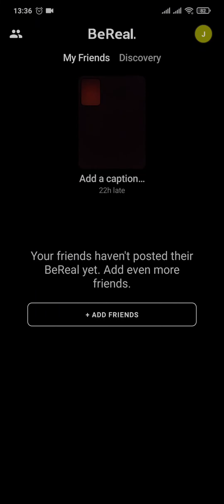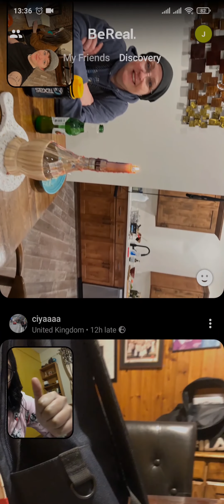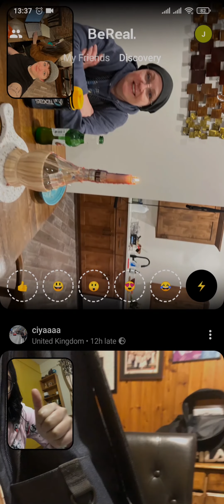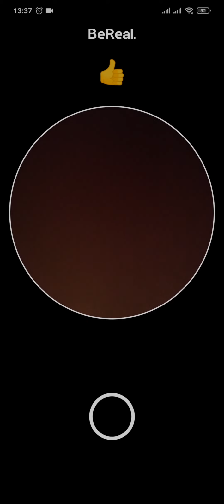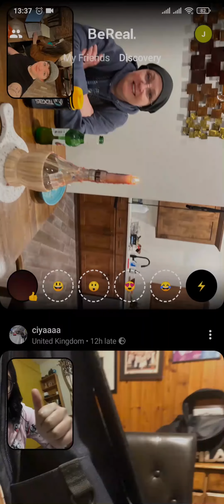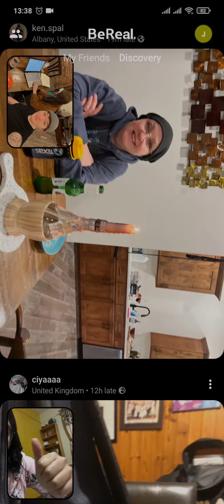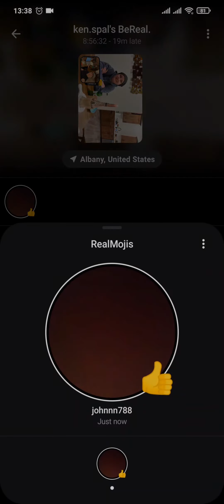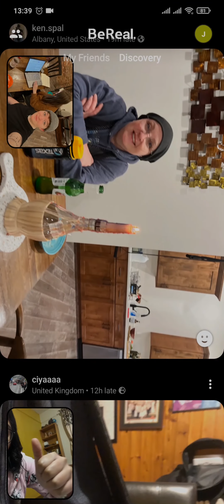How To Edit BeReal Emoji (2023) | Create/Change/Delete BeReal Emoji (Full Tutorial)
Learn how to make, change and delete your emojis. How to create custom emojis or personalize emojis.

In this video, you will learn how to create, change and delete your own custom emojis on BeReal. You'll see how easy it is to personalize your BeReal profile and make it stand out from the crowd. With step-by-step instructions, you'll be making custom emojis in no time! So, get ready to elevate your BeReal experience and make your profile pop.